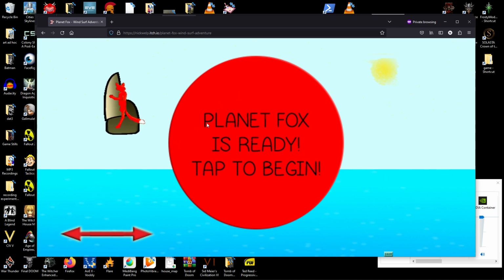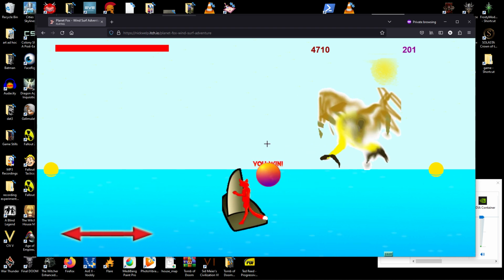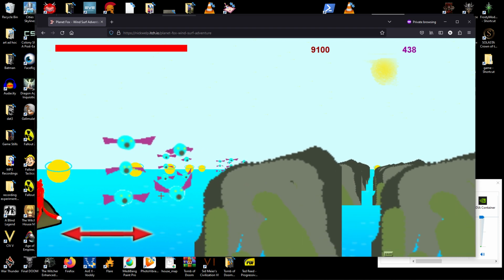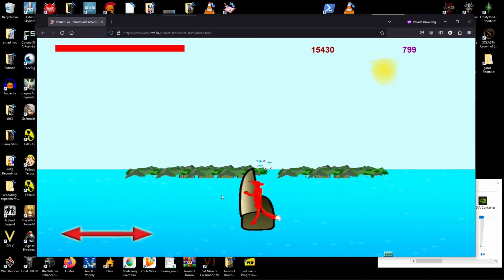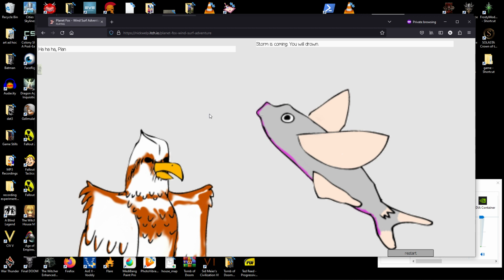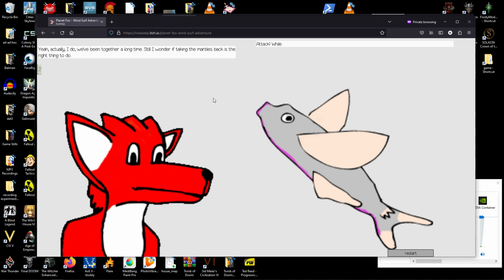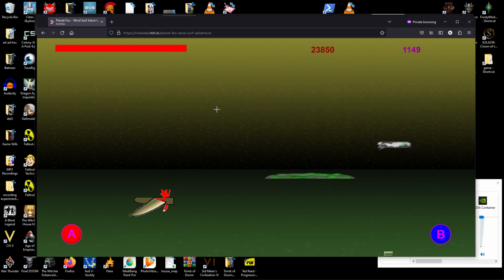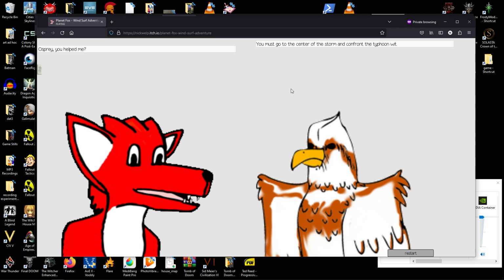Lets Play: Planet Fox in Windsurf Adventure 1/2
Planet Fox's Wind Surf Adventure is a 3d game based in the Web Browser, utilizing GIF sprites and HTML elements. Collect marbles and survive to the end.